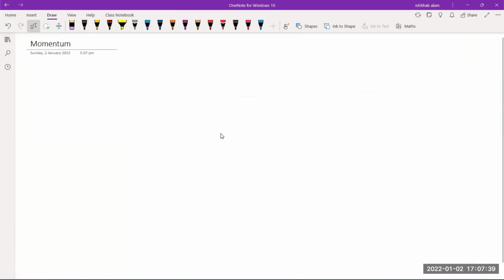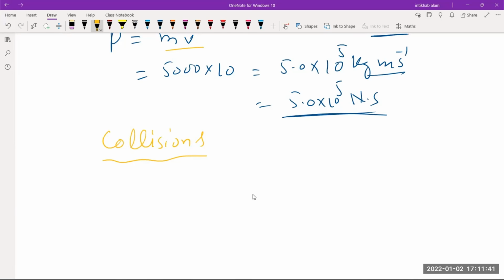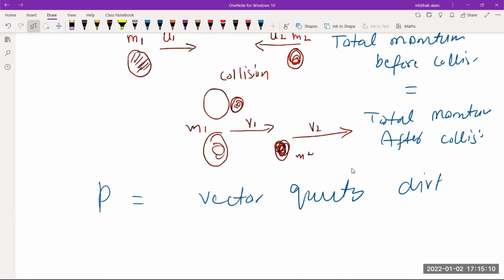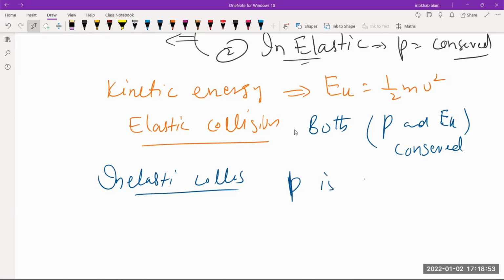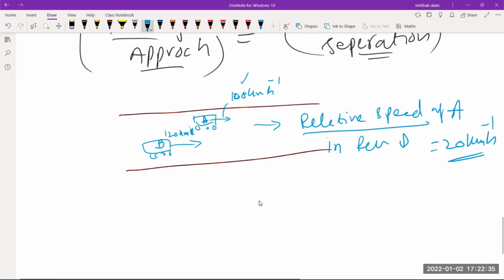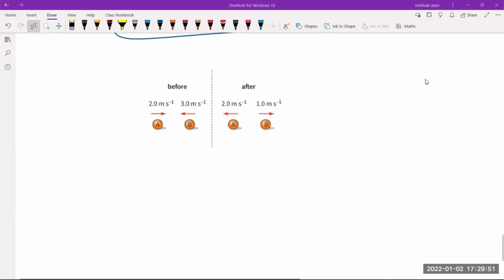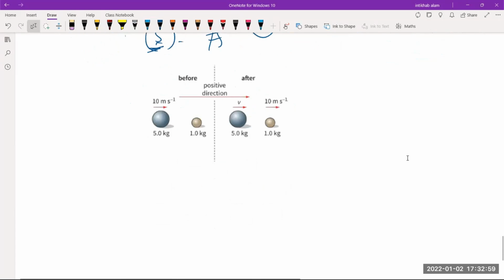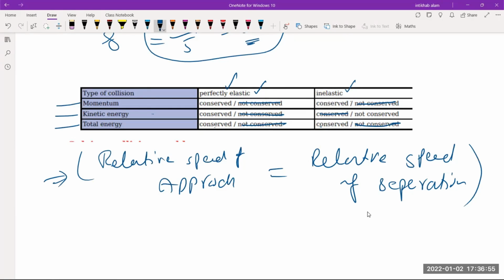Momentum AS Physics